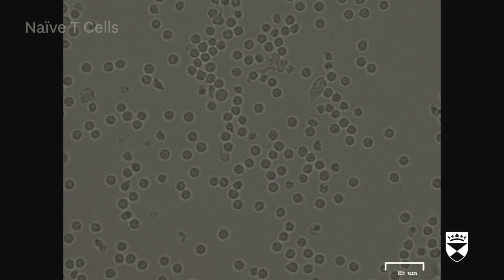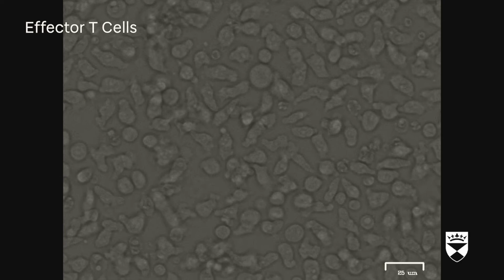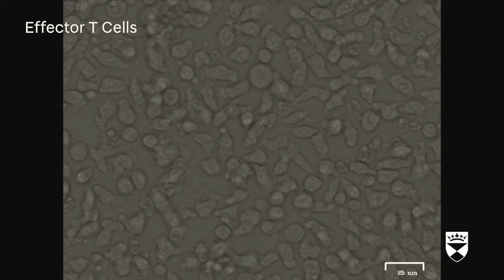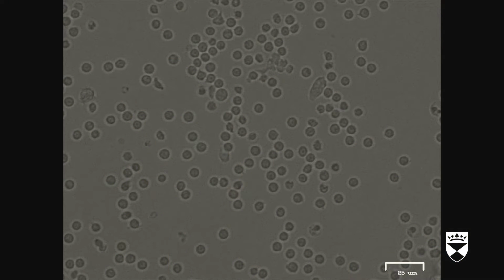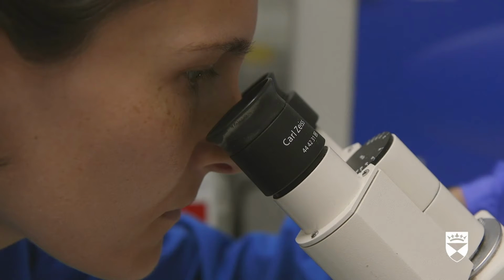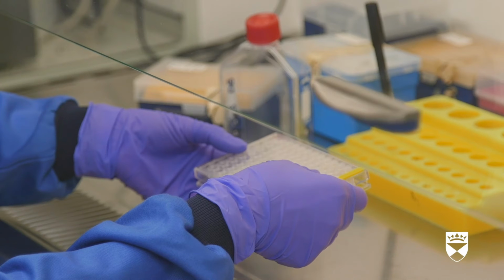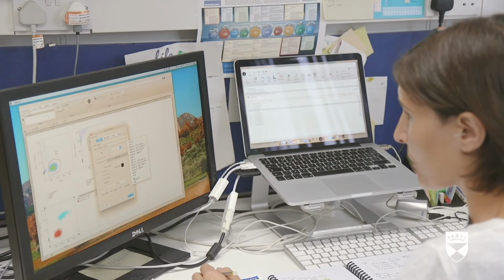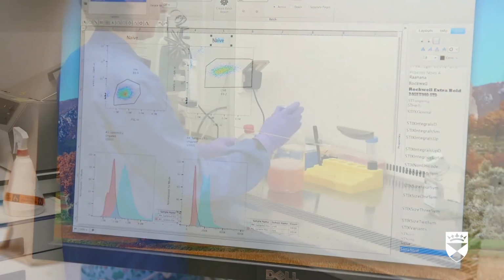Understanding how the immune system works (audio described)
Audio described version.

The research featured in this video is supported by Wellcome.

This video was funded by the Wellcome Institutional Strategic Support Fund awarded to University of Dundee.